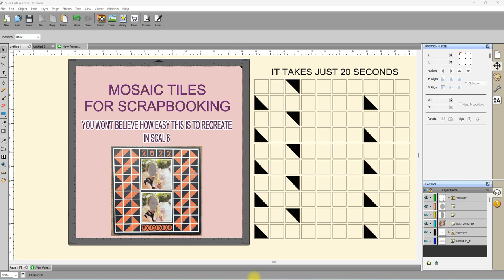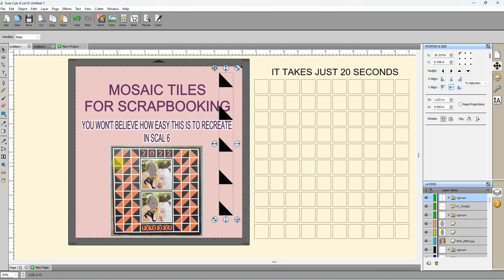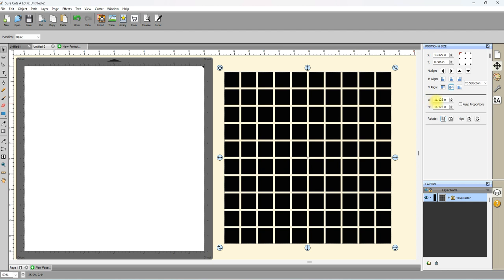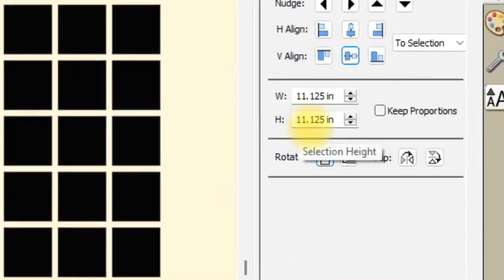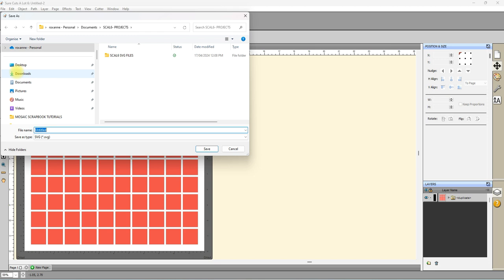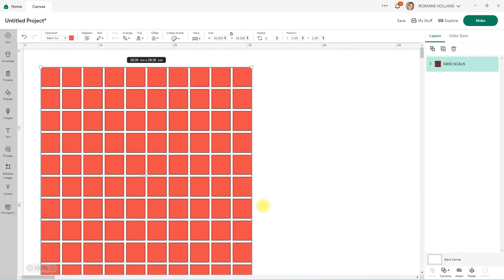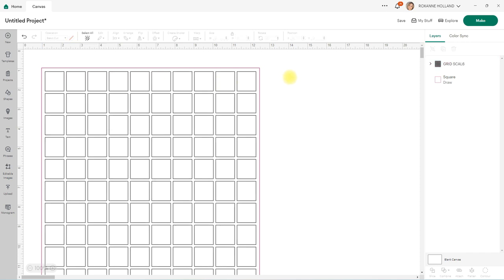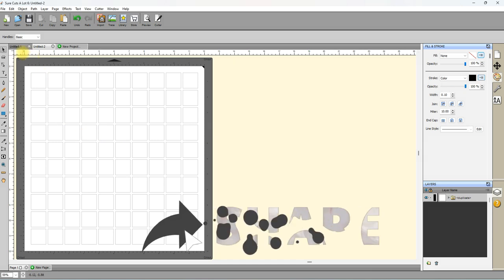# 47 MOSAIC GRID TILES - design in Sure Cuts A lot 6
APRIL 2024- this tutorial is for designing your own MOSAIC GRID TILES in SCAL 6, You can also do this in Scal 5. Then, you can draw this grid onto your favorite 12 x 12 scrapbook page and start designing your layout, I will be continuing on from this tutorial to show you how to design a layout as per the example I show you in the tutorial. here are a few links .
IF YOU  are looking to learn how to connect your old expression 1 to use with your computer and directly cut from scal6- I urge you to join my FB group CRICUT EXPRESSION- make sure you answer the questions, and let me know you saw this tutorial #47